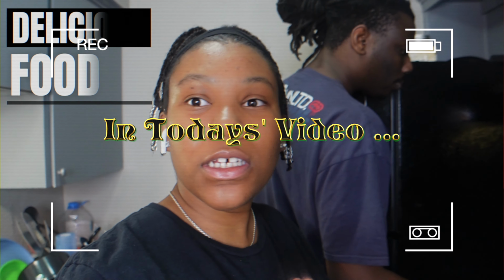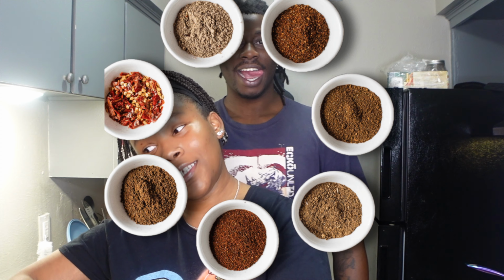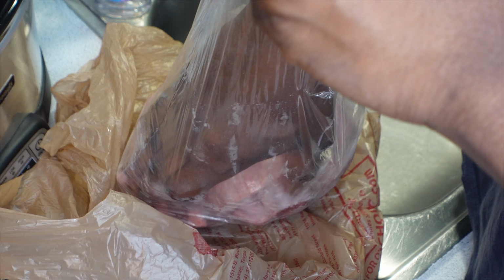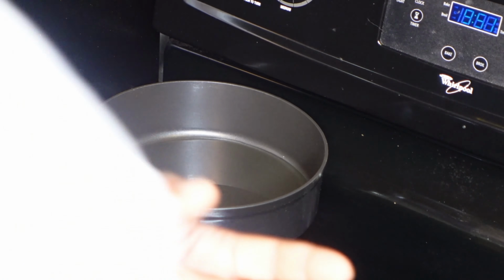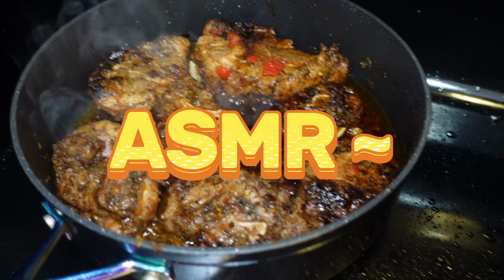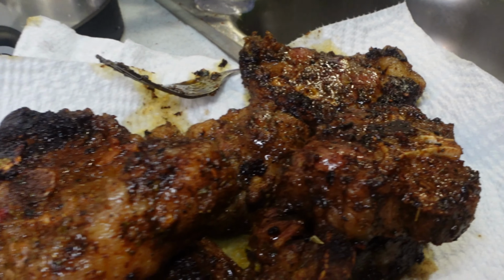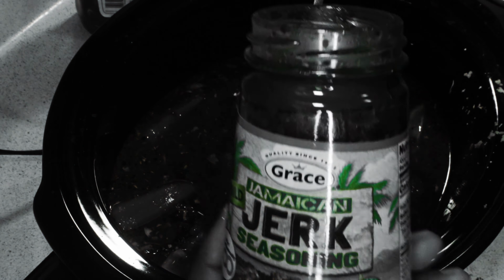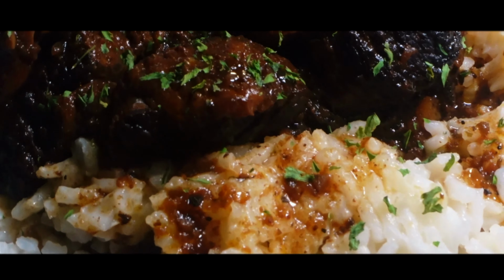COOKING JAMAICAN OXTAILS & RICE FOR THE FIRST TIME 🇯🇲🤤 | JV FAMILY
♡ Jay has been craving these oxtails ever since he got some from this Jamaican spot! He finally decided to make his own and they turned out 🤔 Make Sure You Leave A Like & Comment 💬 Also SUBSCRIBE & Turn On Post Notifications To Get Notified Every time We Upload 🔔

FAQ❓

♡ Jay 25 , Via 26
♡ DeShawn 4 , JayCeon 1
♡ Sony Zv-1